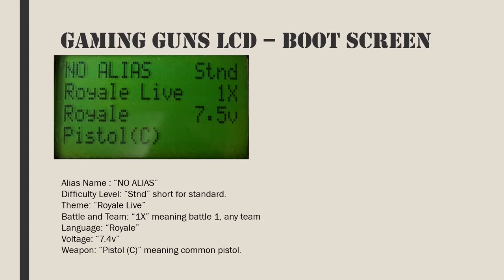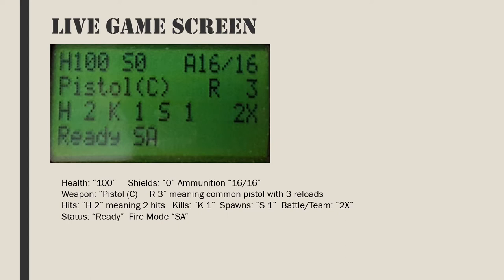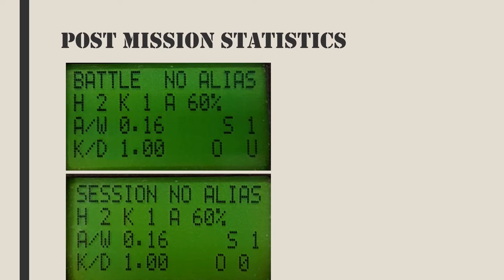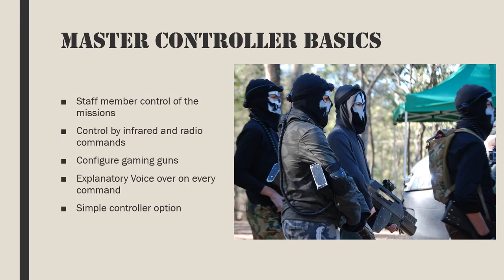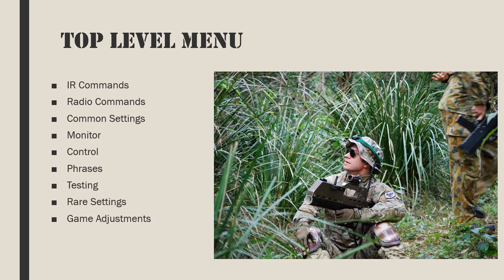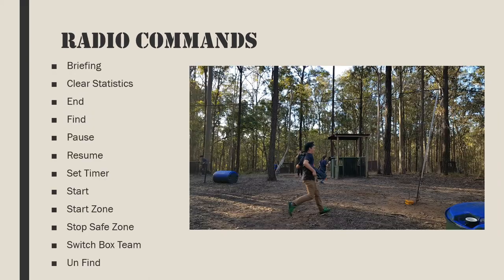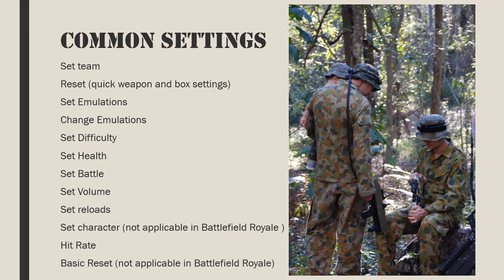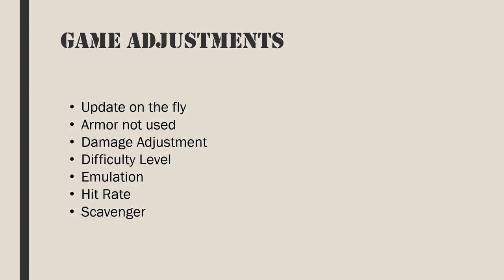Lesson 2: How To Be A C.O. - The Gaming Guns (Laser Taggers)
[ LESSON 2 ] How To Run a Laser Tag event. This is lesson 2 on how to run laser tag events. It assumes you have the SATR3.9m software. This part is about the Gaming Guns (Laser Taggers).